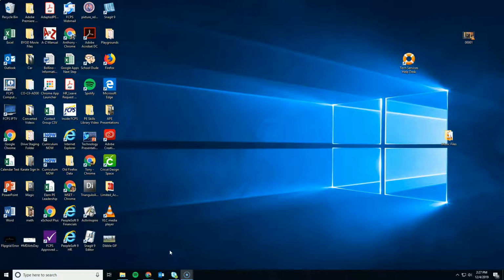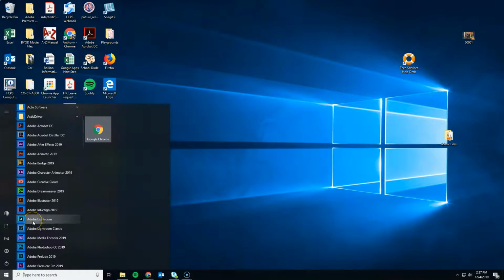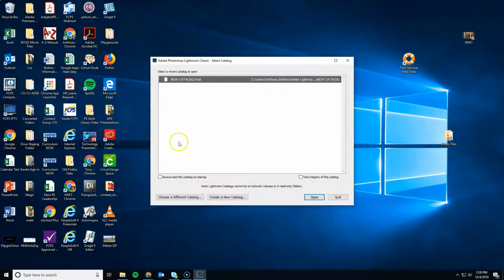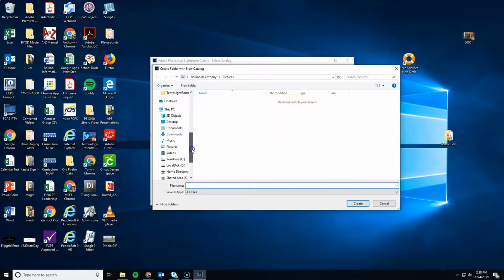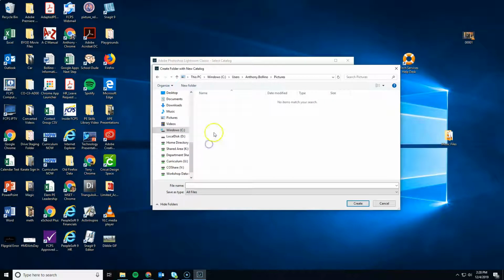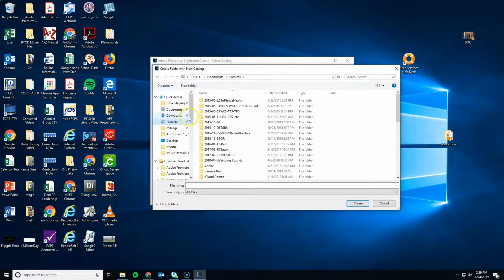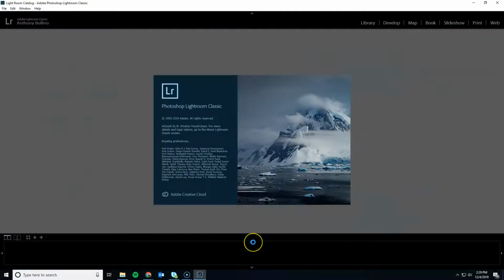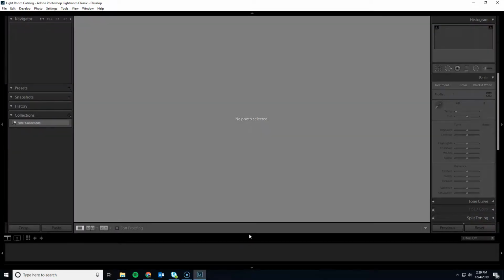Setting Up Lightroom Catalog on C: Drive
How to set the Adobe Catalog to the C: drive and not a network drive. Adobe Lightroom cannot use a network drive to save the catalog files.